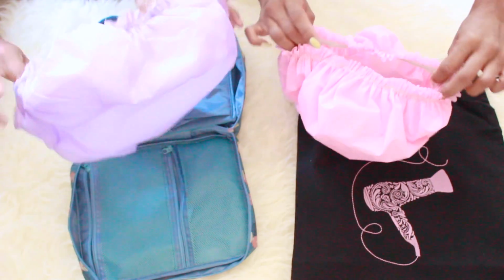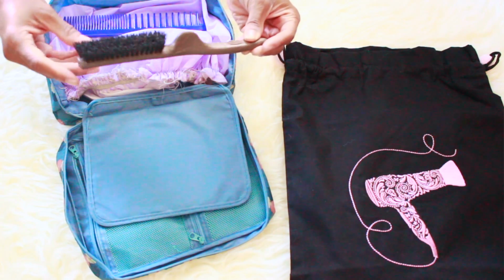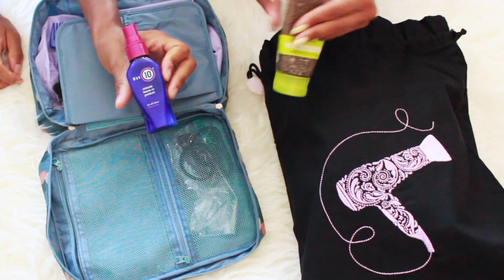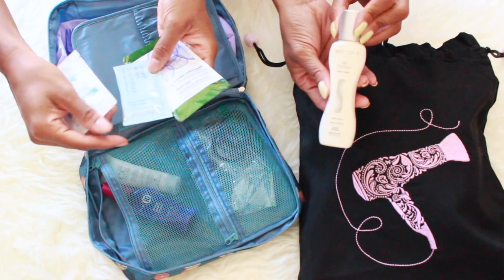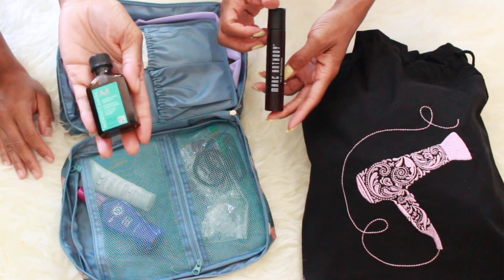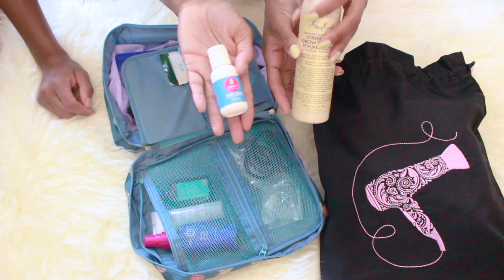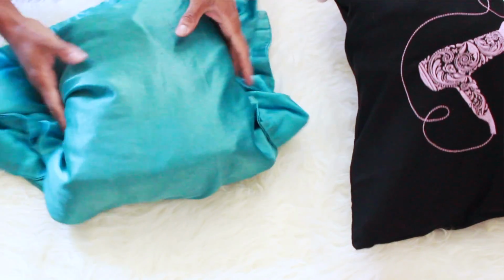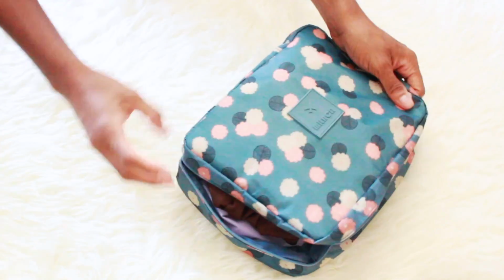What's in Our Travel Hair Bag| Relaxed Hair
Our Travel Hair Essentials! See what products make the cut! More below!⬇️⬇️

♡Catch up on a few of our recent hair videos!

♡ PRODUCTS WE MENTIONED
    - BLACK FITNESS HEADBAND
   -NATURE'S BOUNTY HAIR SKIN AND NAIL GUMMIES
 - VITAFUSION GUMMIES
- MACADAMIA OIL NOURISHING LEAVE IN
- ITS A 10 LEAVE IN
- TRUE NOURISHING LEAVE IN
- BIOSILK THERAPY SILK CONDITIONER
- WET BRUSH
- CONAIR DETANGLING COMB
-MARC ANTHONY ARGAN OIL -PRODUCT NO LONGER AVAILABLE
- NATURELLE MAJESTIC MORROCAN ARGAN OIL
- SHEA MOISTURE STYLING LOTION MOISTURIZER
-OYIN HAIR LOTION
- FOLDABLE PONCHO